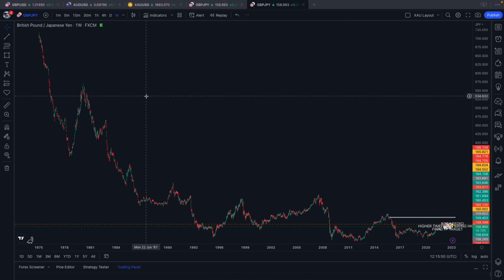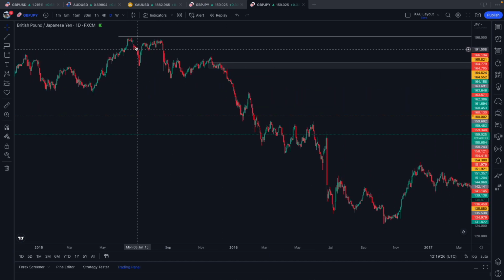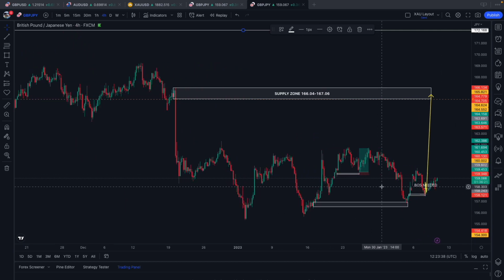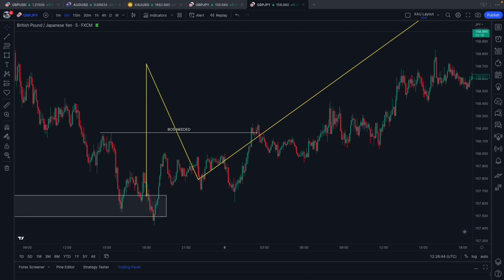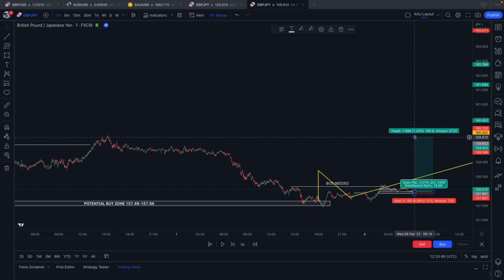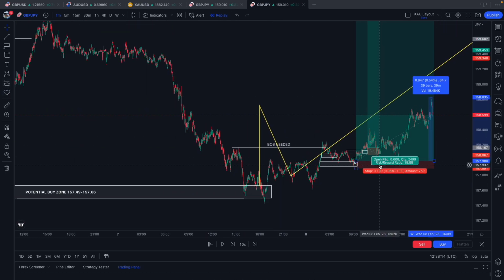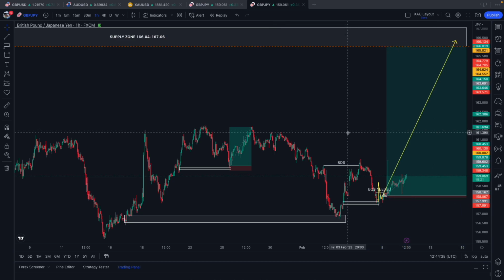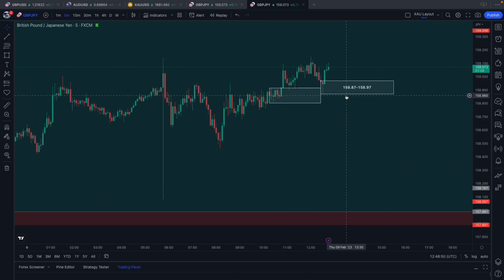LAGFX Case Study Forex Analysis | GBP/JPY | Complete Rundown from Weekly to 5 minute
In today's episode of the LAGFX Case Studies, Luke will walk us through an entire Top-Down analysis of the GBP/JPY currency pair. Luke will start on the 1-Week timeframe and work all the way down to the 5-minute timeframe.

Throughout this video, Luke will talk you through his bias as well as explaining the story that is being created to him through the structure he is seeing. Gain an insight into Luke's opinion on how this market should be tackled in the future.